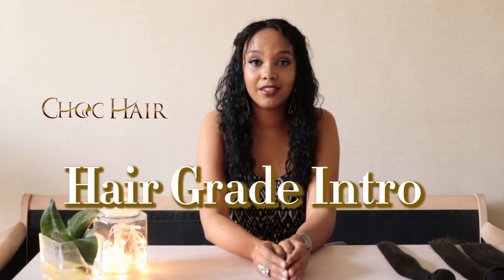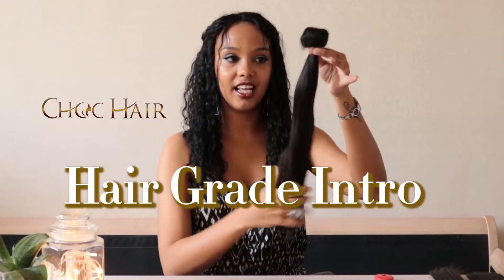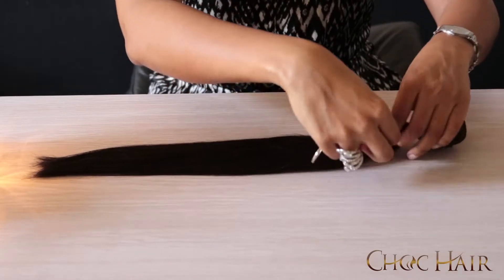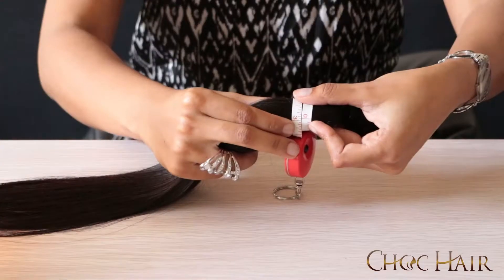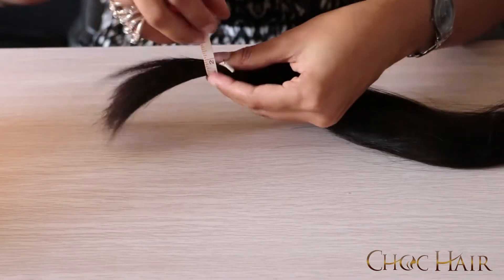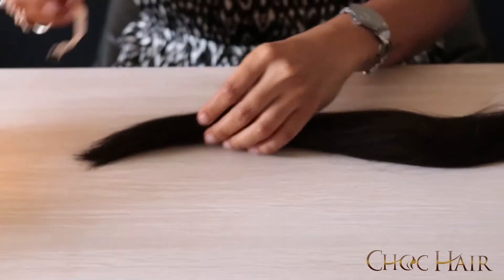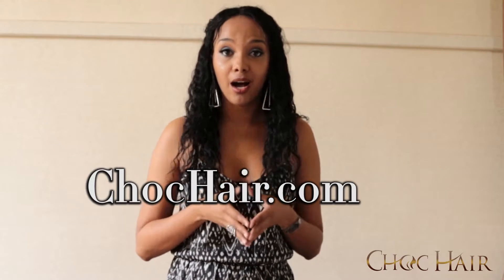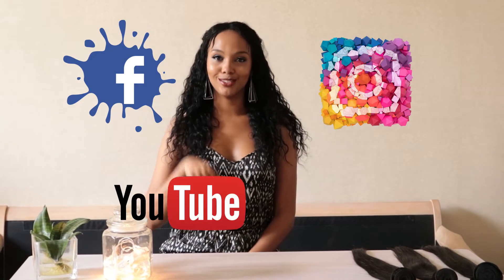Hair Grade intro On ChocHair